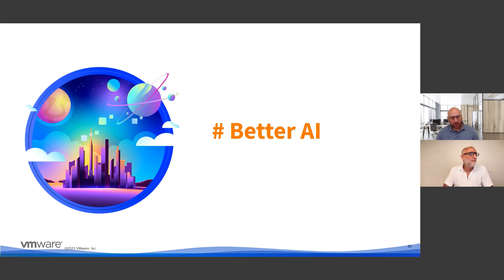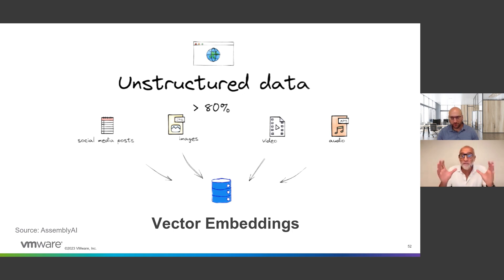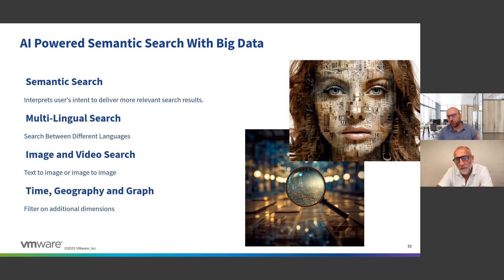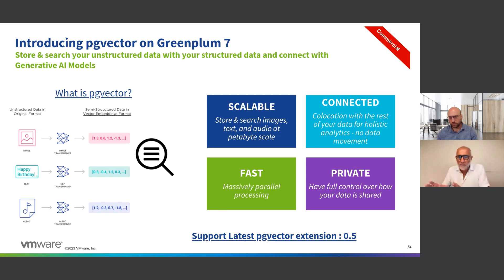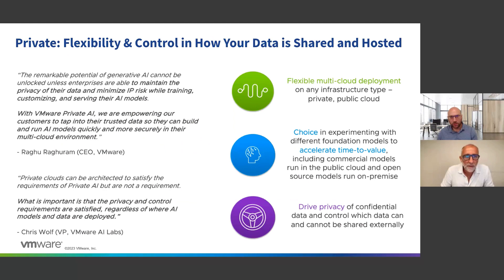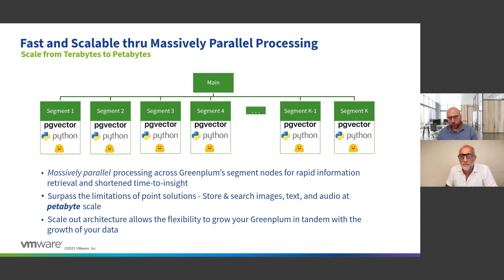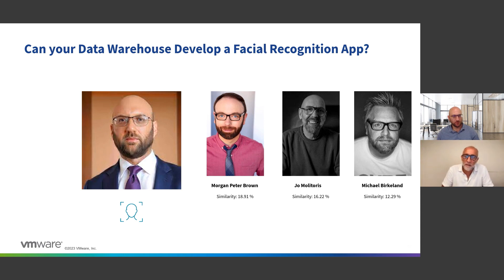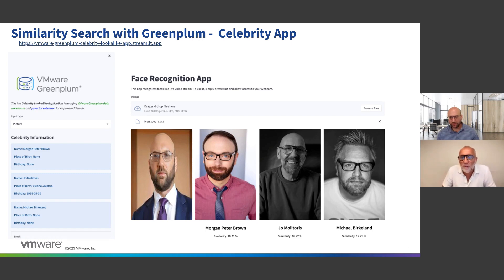VMware Greenplum 7: Better Support for AI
With the inclusion of pgvector and other new and improved capabilities, VMware Greenplum 7 can support many AI use case requirements.